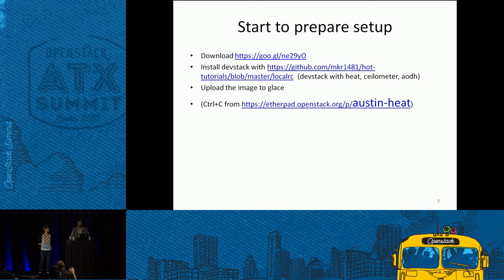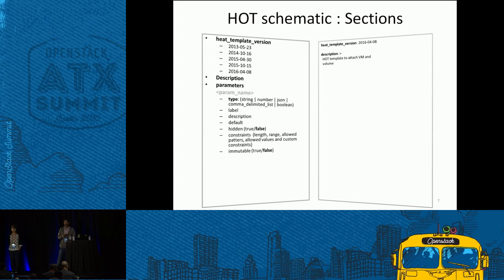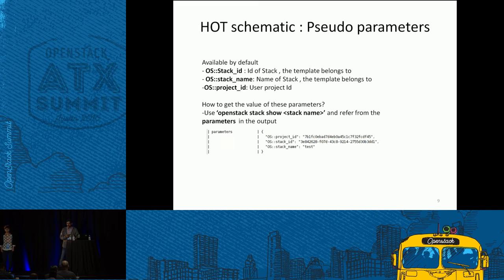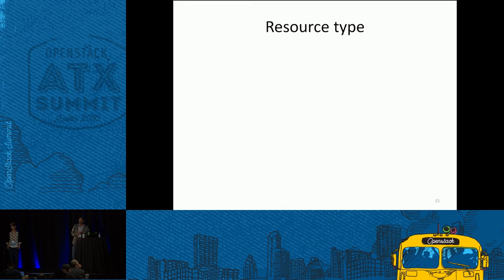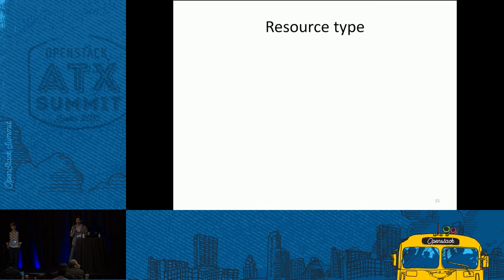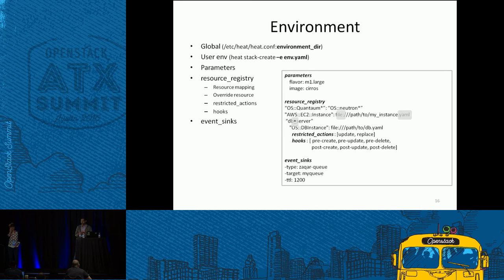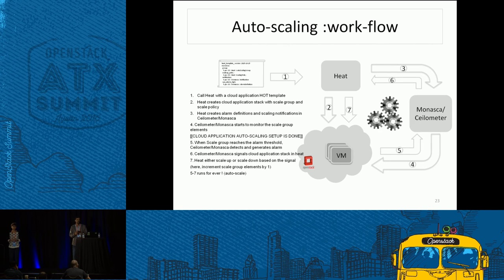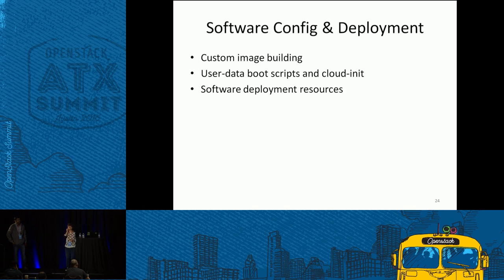Tutorial on Heat Template (Auto-scaling, Software Deployment)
RSVP required. While working on the heat project, came across many situations where users want to know more about how to write heat template What are diffrenent functoinalities could be achieved using heat How nested template works What is heat environment and how it helps the user. So this presentation will help user to learn about all of these.